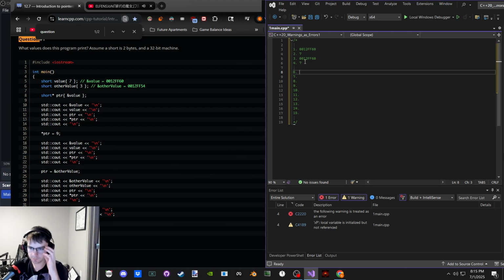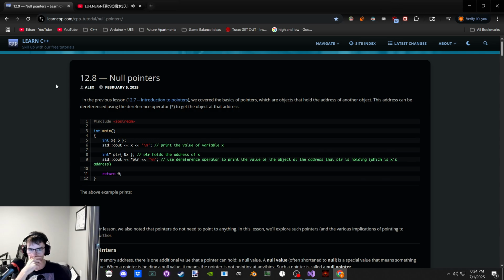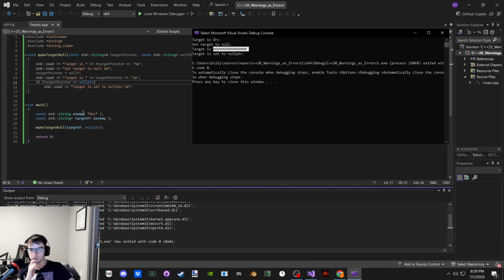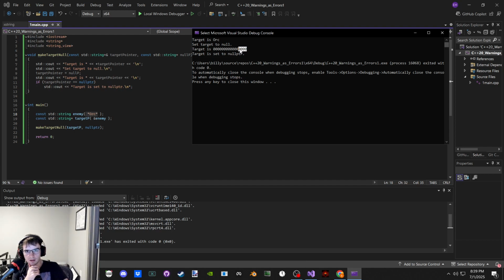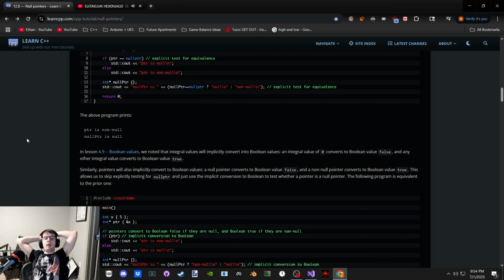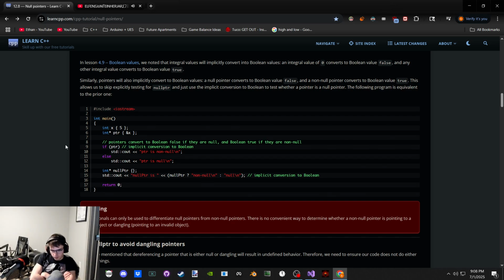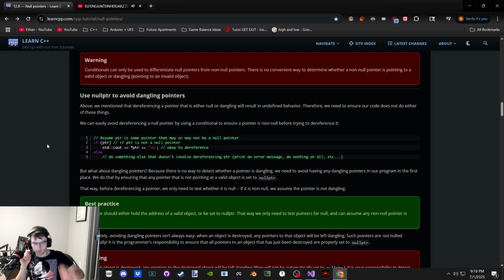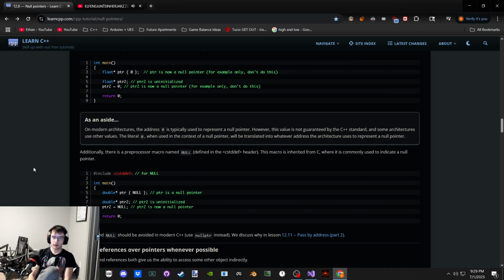raw c++ learning, pointers and null pointers